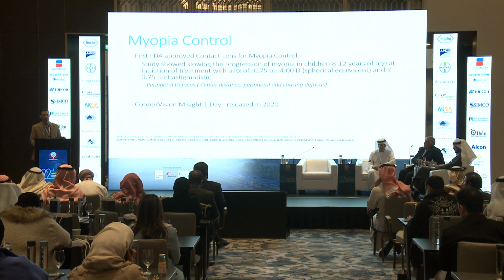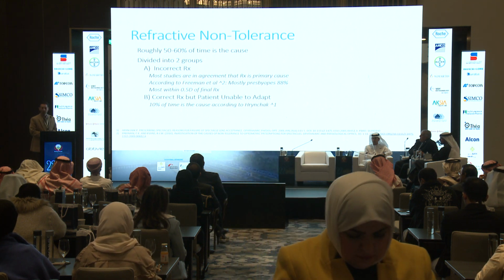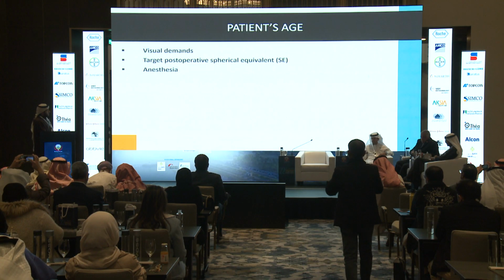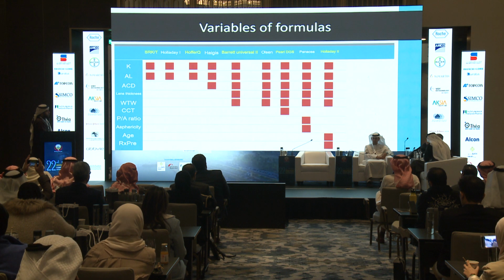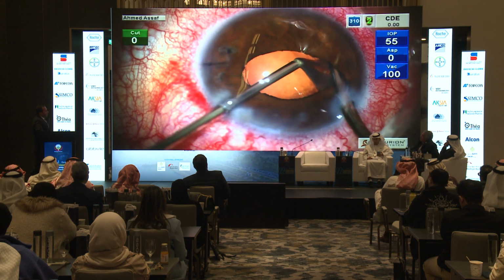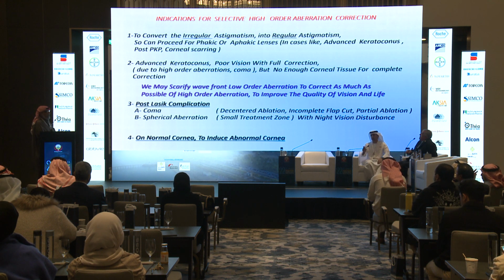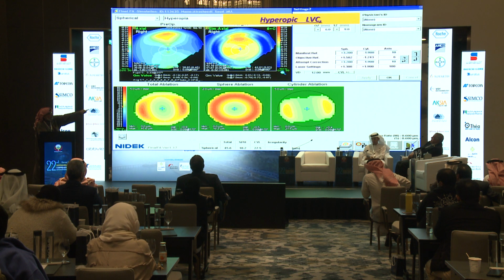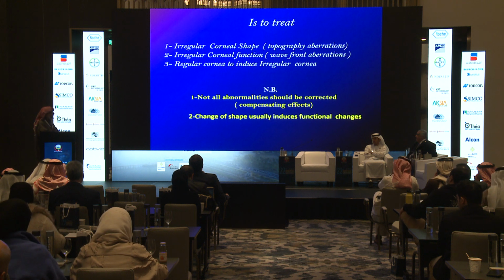KOC23 HALL A1